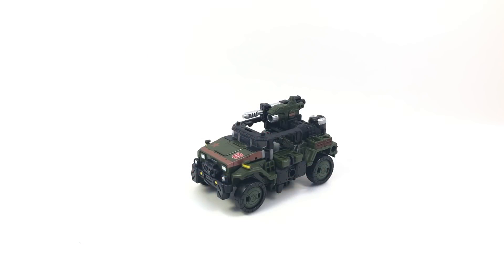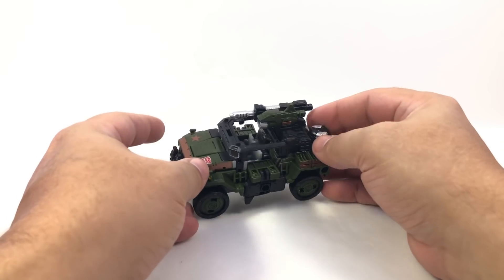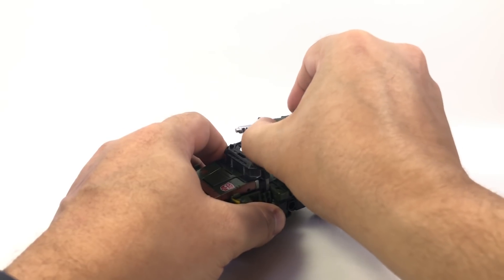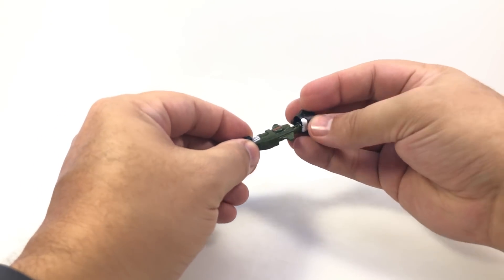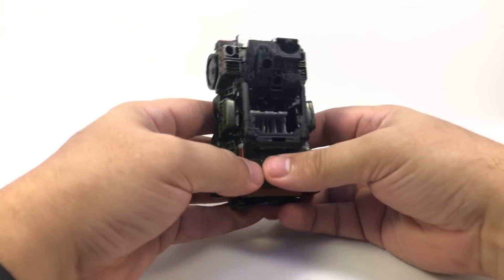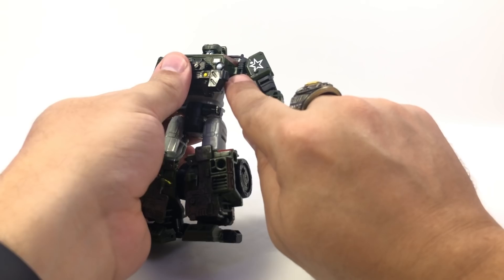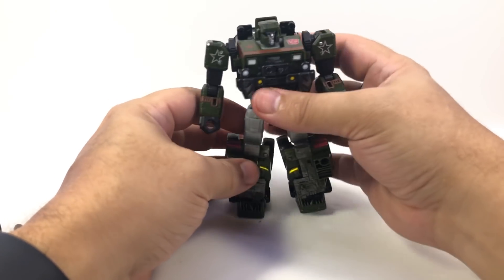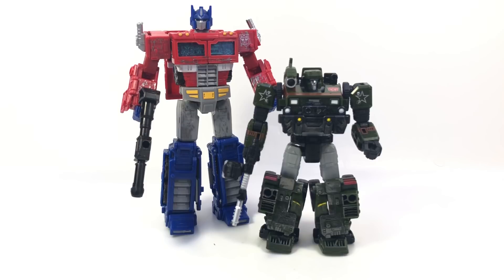Video Review: Transformers: War for Cybertron SIEGE - Deluxe Class HOUND